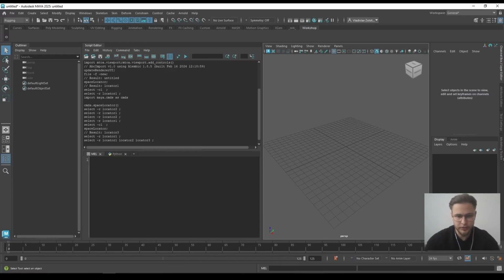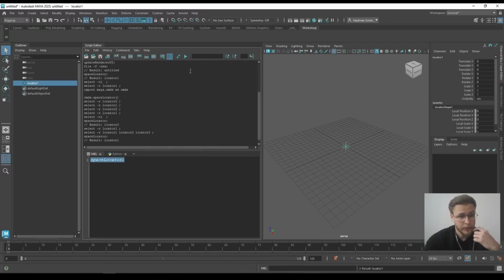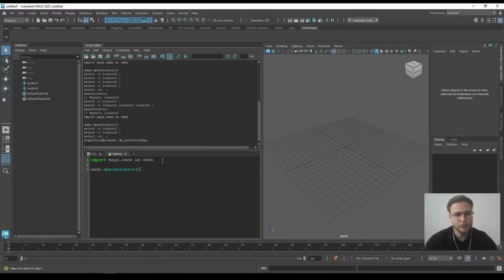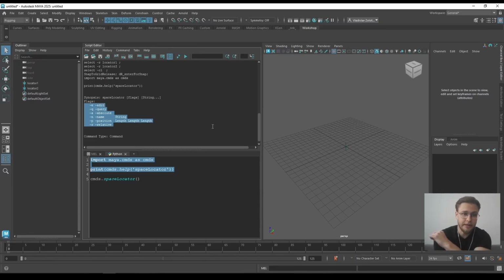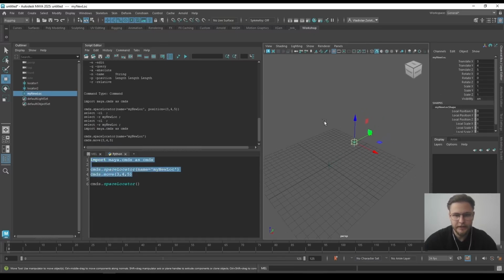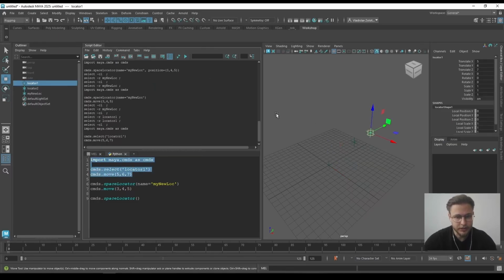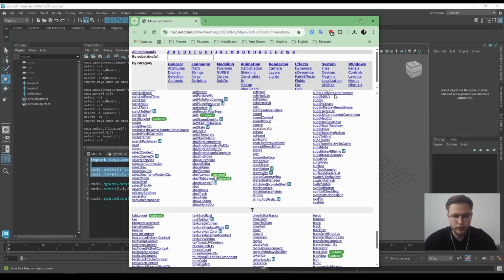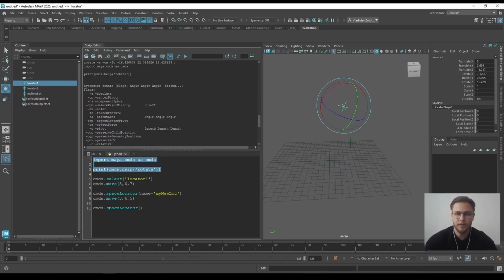02.Maya commands. Maya Python PySide6 Worshop for Beginners